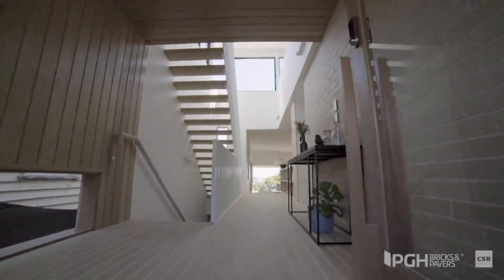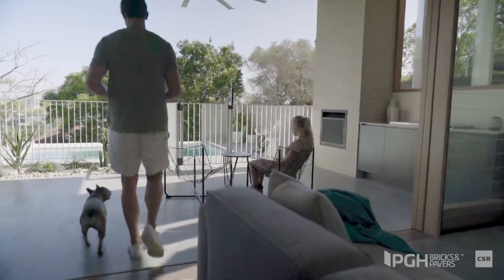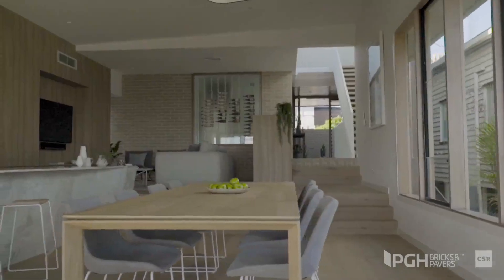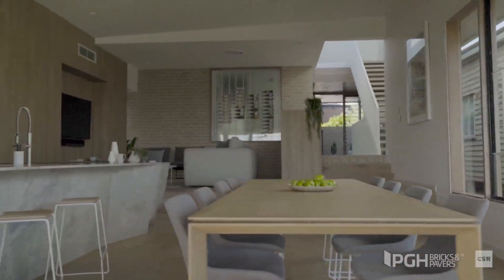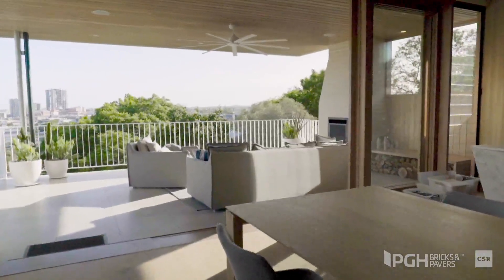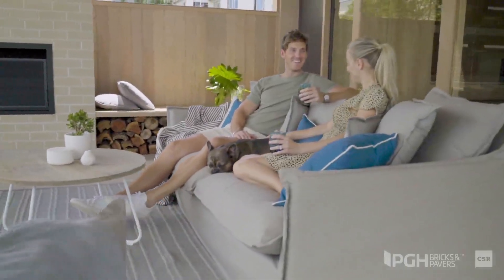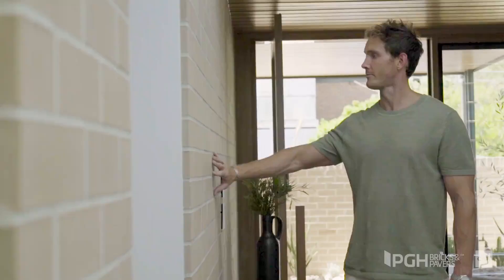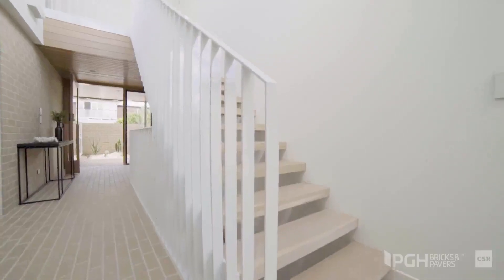Andrew and Larissa's story | Home Design | Home Renovation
Hear from one-half of Graya™ Constructions, Andrew his partner Larissa about how they transformed their Paddington home, using a neutral palette of materials, including our Pebble brick from the Pure Linens range coming soon!